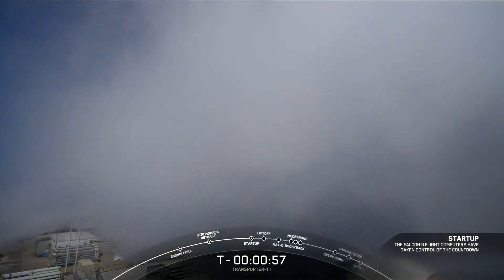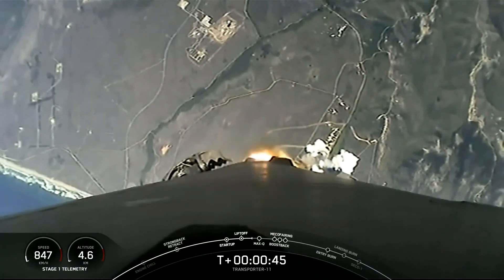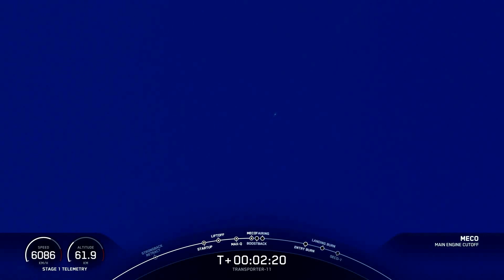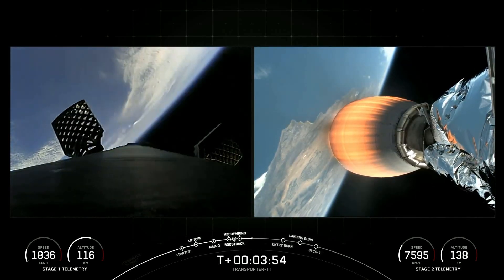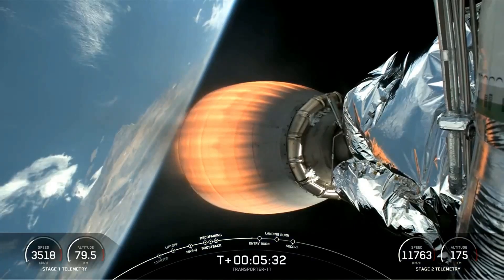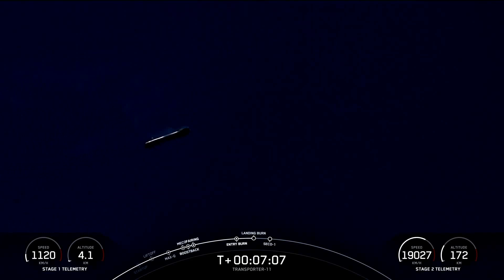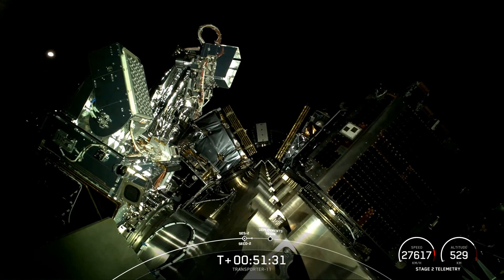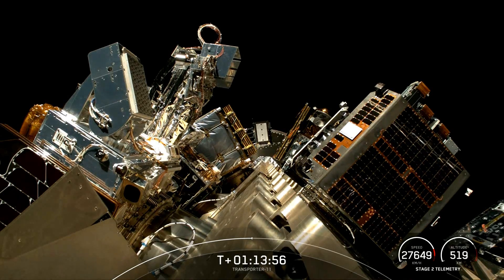Transporter 11 launches 116 Satellites 🚀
SpaceX's Transporter 11 mission launches 116 small satellites on a single Falcon 9 two-stage rocket launched from Vandenberg Space Force Base. This midday launch finishes with the first-stage booster coming back to land at Vandenberg LZ-4 rather than on a barge at sea. This will be the 12th flight for this booster and its 9 Merlin engines. The satellites will eventually go into so-called sun-synchronous near-polar orbits.

credit: SpaceX